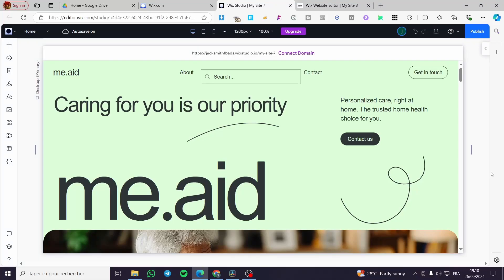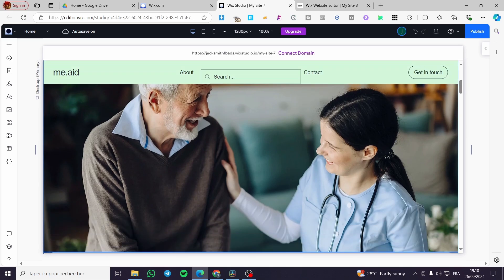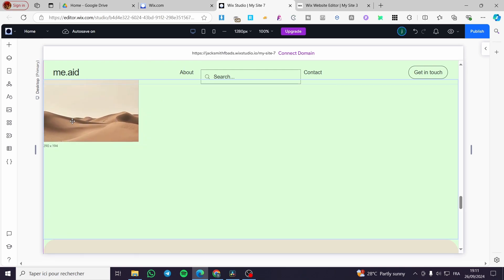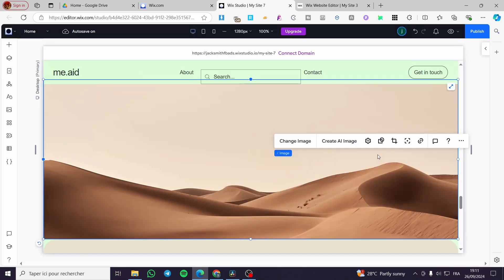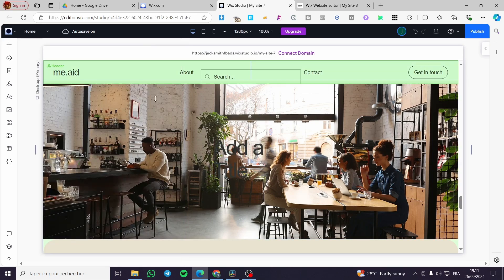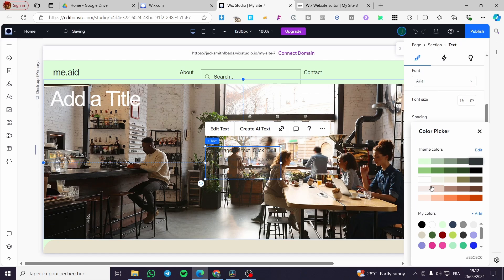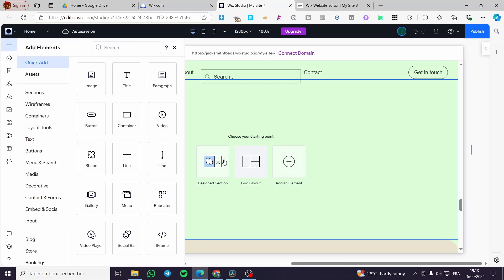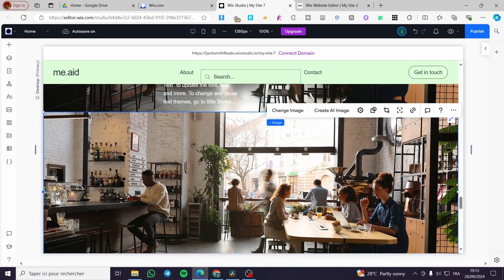How to Add Background Image in Wix Studio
If you are looking for a video about How to Add Background Image in Wix Studio, here it is!